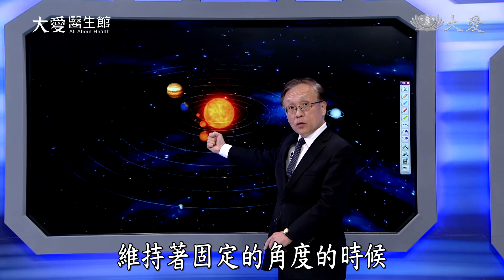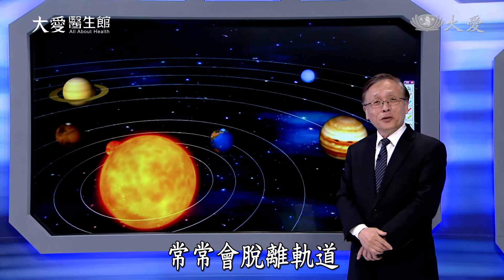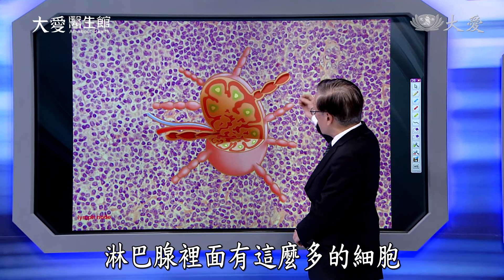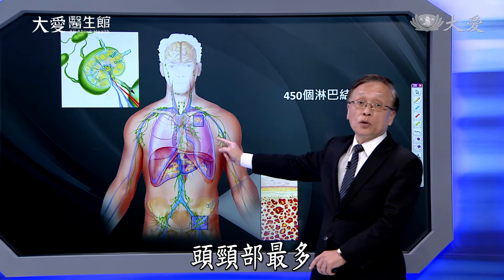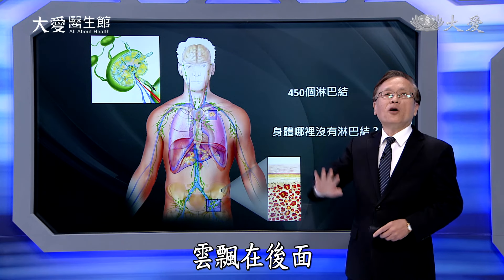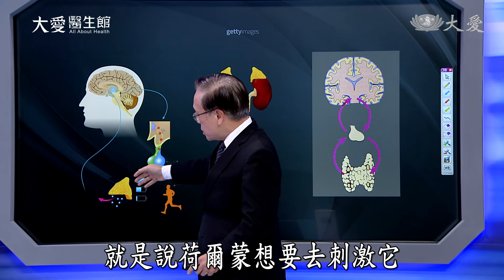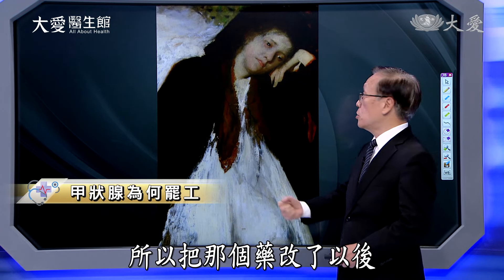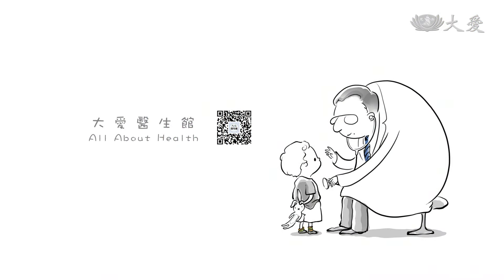【大愛醫生館】甲狀腺為何罷工 20240306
男性長者🧓手顫抖、倦怠，到醫院檢查🏥🔎，發現甲狀腺功能低下，賀爾蒙功能異常😣。醫師到雲端病歷查詢，發現患者服用治療心律不整藥物💊，其中含碘的成份與患者甲狀腺藥物有交互作用。更改治療心律不整的藥物後，病患的症狀也逐漸緩解😊。

00:00｜片頭
00:31｜太陽系太陽與各個星球關係
02:42｜人體淋巴腺介紹
淋巴腺包含許多淋巴球，通過淋巴管與淋巴液相連接。能夠攔截和清除淋巴液中的細菌、病毒和其他有害物質。
04:16｜米開朗基羅（Michelangelo Buonarroti）文藝復興時期意大利藝術家，繪畫作品中最著名的是梵蒂岡的西斯汀小堂的天花板和末日審判壁畫，展現了他在藝術表現力和構圖技巧方面的卓越才華。
07:50｜甲狀腺為何罷工_雲端病歷精準診斷甲狀腺疾病

(00166233)